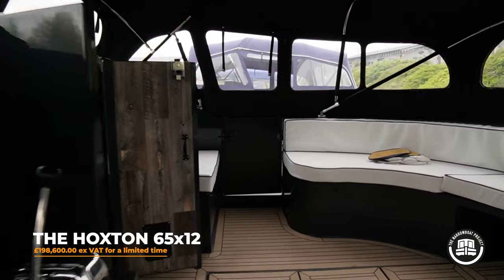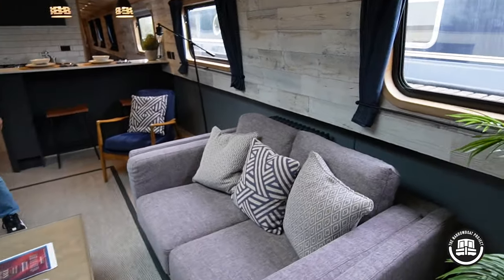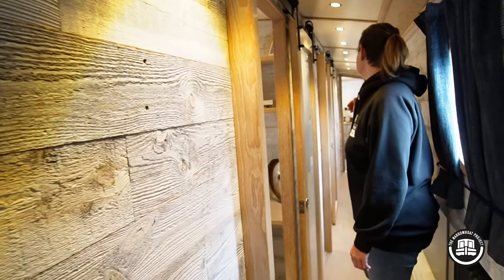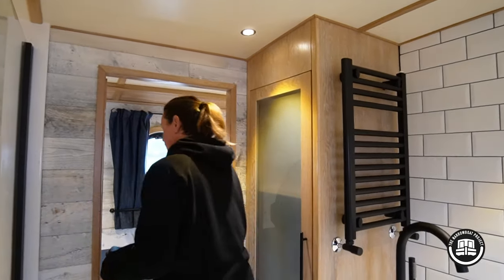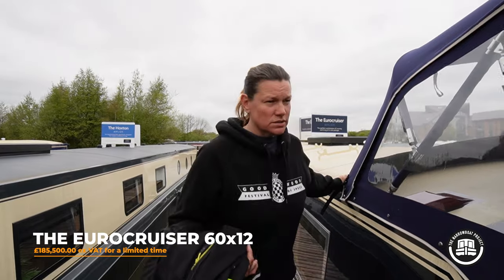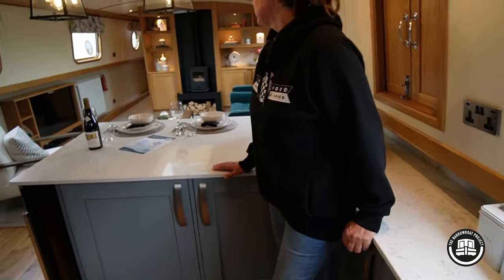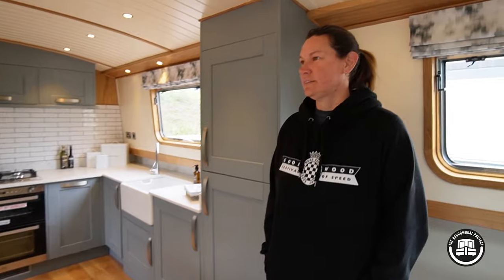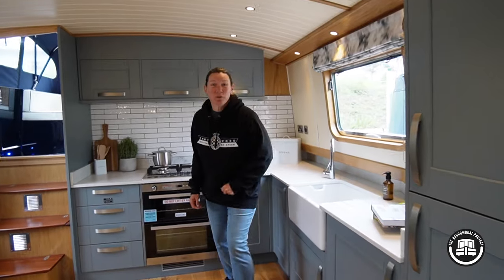Could/Would you live on a WIDEBEAM? We have a look around 2 NEW ones at New & Used Boat Co.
We take a look around 2 brand new widebeams at New & Used Boat Co, Mercia Marina, have a look and let us know which one you like and if you would have a widebeam.